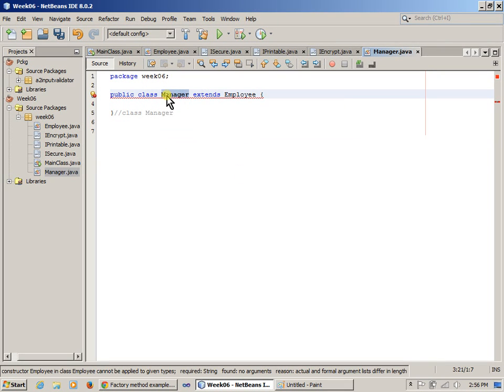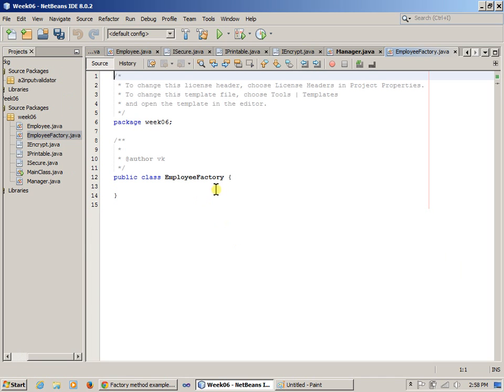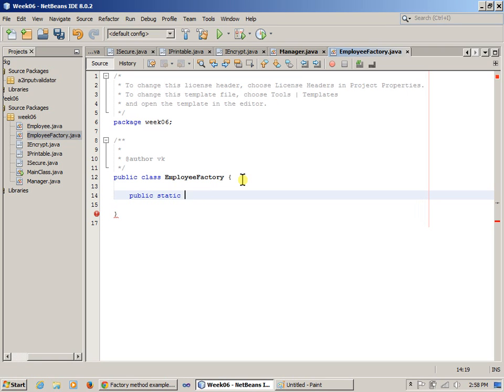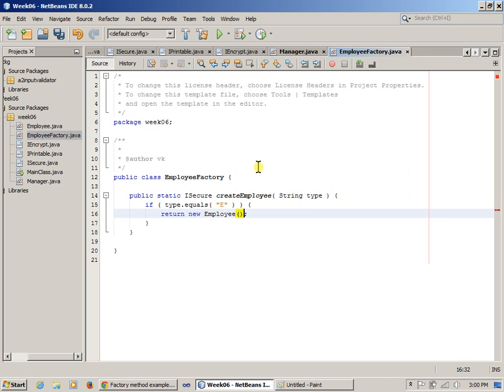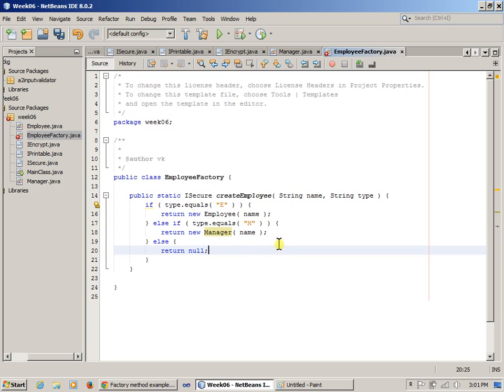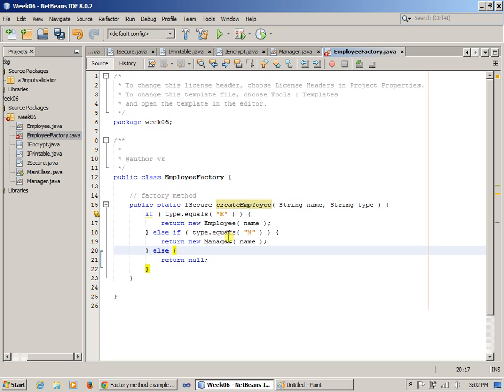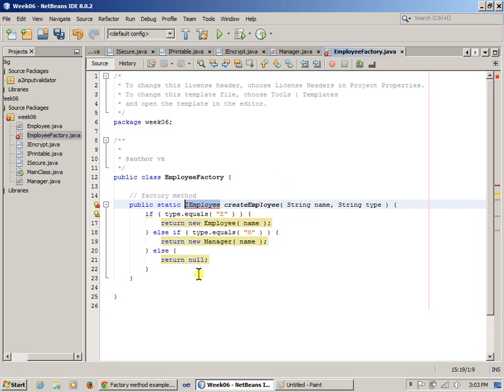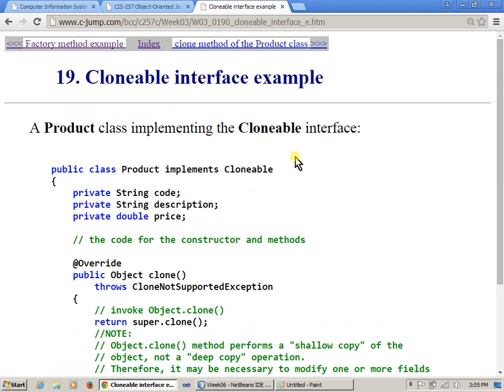Week 06 Java Interface Part 11